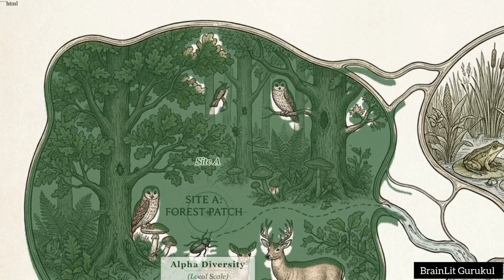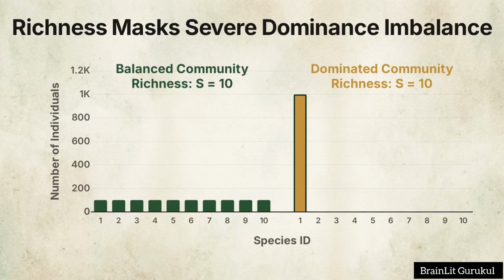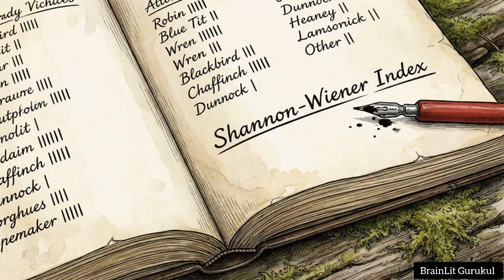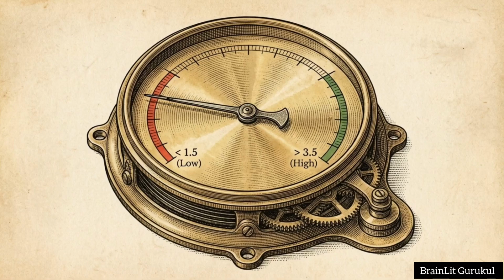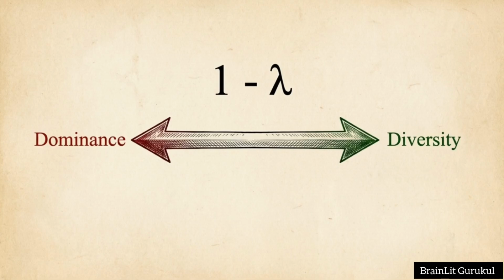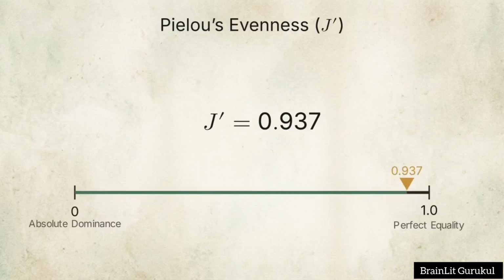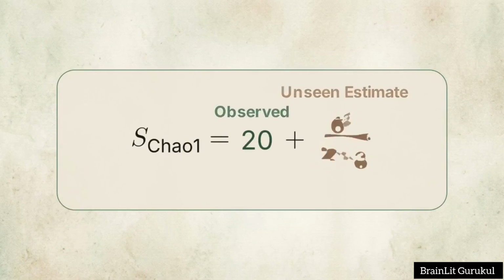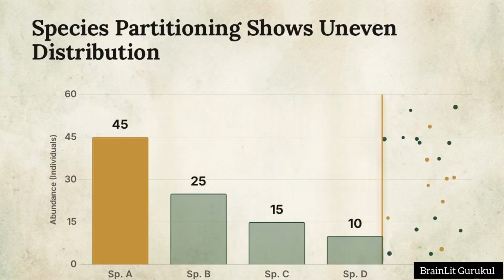Alpha Diversity Indices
Master Alpha Diversity Indices for CSIR NET Life Science in one video! This lecture covers all essential indices — Shannon-Wiener, Simpson's, Pielou's Evenness, Margalef's, Berger-Parker, Rarefaction, and Chao1 — with step-by-step solved examples and previous year question (PYQ) analysis. Understand the key differences between indices, when to apply each, and how to calculate them accurately under exam pressure. Perfect for CSIR NET, GATE Life Science, and DBT BET aspirants. Watch till the end for quick memory tricks and formula revision.